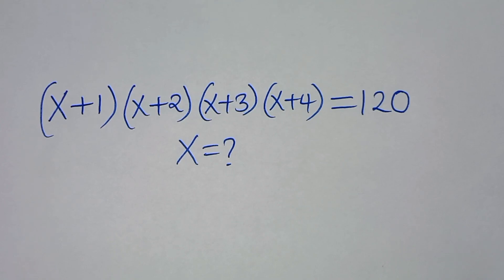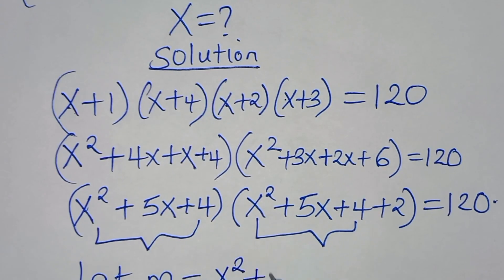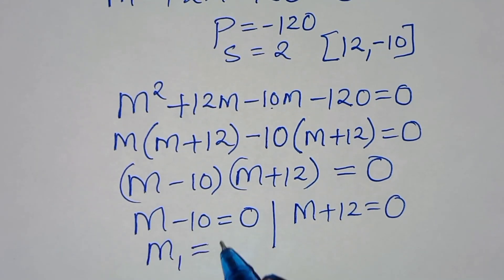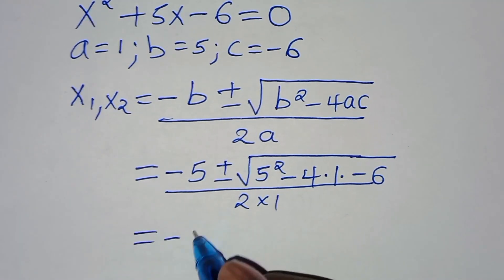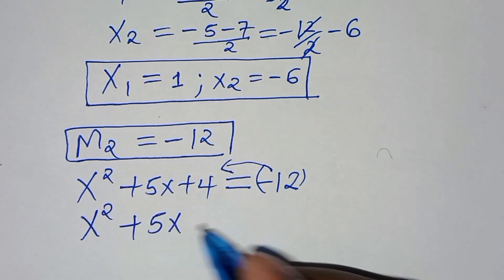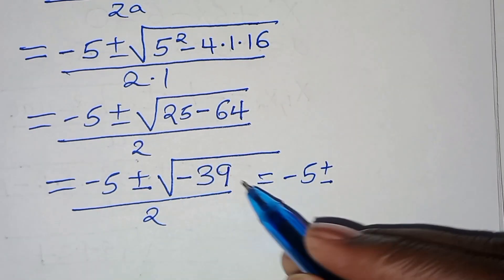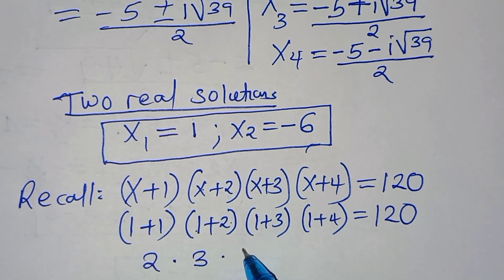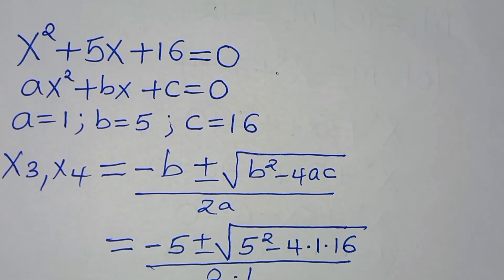Germany | Can you solve this?| Math Olympiad